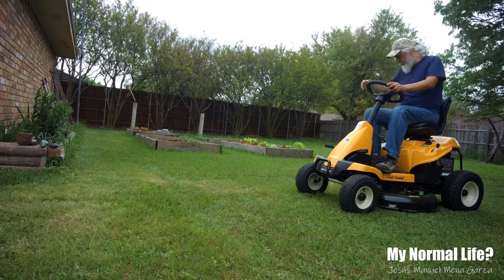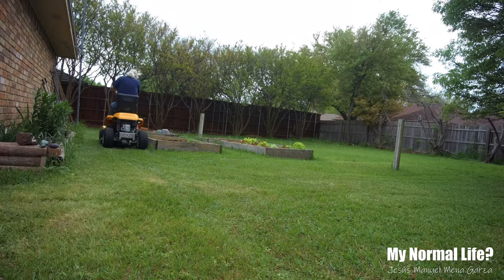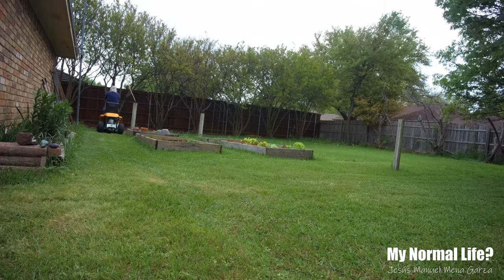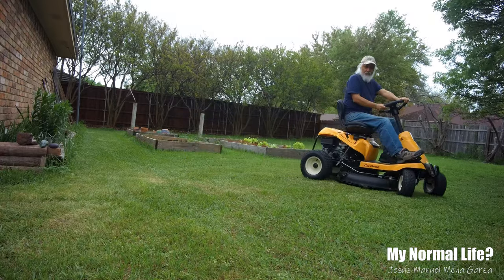NEW Cub Cadet CC30H Review - It Fits!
This is the first video on my new YouTube channel. A modest test and review of a Cub Cadet CC30H riding lawn mower.

This is my new (established on April 9, 2020) YouTube channel and it's focused on my life in the 'burbs. This channel is my hobby. Please excuse any errors in this video. I'll be giving my opinion on life, politics, products and services. Should be fun!

JMM Garza (Photography & Video)
RV & Travel Adventures (As the title says … RVing & Travel!)

I am available for photography, videography, voice-overs, coffee and honest reviews.

To produce videos for this channel, I use a wide range of photography and video equipment. Here is a partial list:

Nikon D800 Camera (HD & Photo camera)
Lumix G85 4k Hybrid Camera (Primary 4k Video camera)
Canon Camera (HD pocket camera)
Hawkeye Firefly 4k Action Camera (Lightweight 4k camera)
Moto G7 Smartphone (4k smartphone)
Dell XPS Computer & Monitor (4k video editor)
CyberLink PowerDirector 18 (Video editing software)
Focusrite Scarlett Audio Mixer
AKG Studio Microphone (Studio mic 2)
MXL Studio Microphone (Studio mic 1)
Rode VideoMicro Microphone
Rode Wireless Go Mic System
Aspen Lavalier Lapel Microphone
JK MIC-J 044 Lavalier Lapel Microphone (I love it!)
Manfrotto Tripods (Compact to way too heavy)
Slik Tripod (recently updated with a ball head)
Benro Tripod (Super compact and lightweight)
Sirui Video Head w/Benro Carbon Fiber Legs (Travel best)
Fovitec Studio Lights & Stands (Studio)
 Flashpoint Light Stands (Studio)
Flashpoint Reporter LED Light
Hohem Gimbals (Goes with my action camera)
DJI Ronin-SC Gimbal (Goes with Lumix G85/ Nikon D800)
FeelWorld F6 Plus Monitor (DJI Ronin-SC Accessory)
PolarPro Ronin-SC Monitor Mount (DJI Ronin-SC Accessory)
Turpow Sony Style Batteries (Monitor batteries - DJI Ronin-SC Accessory)
Came TV HDMI Monitor Cable (DJI Ronin-SC Accessory)
DigitalFoto Grip (DJI Ronin-SC Accessory)
SmallRig, CamVate, Andoer, Etcetera